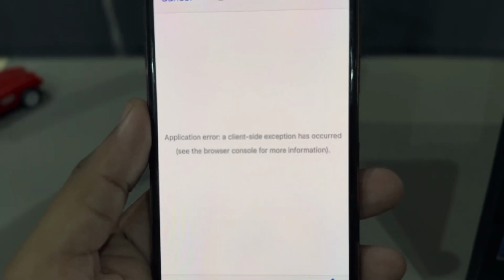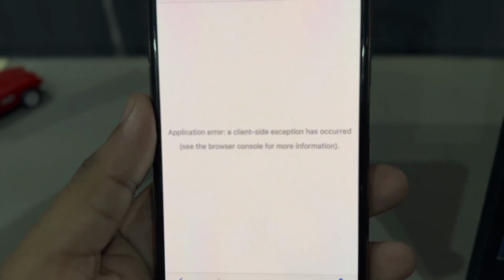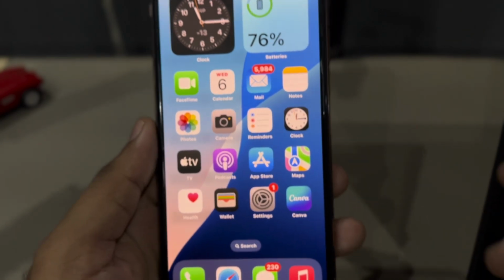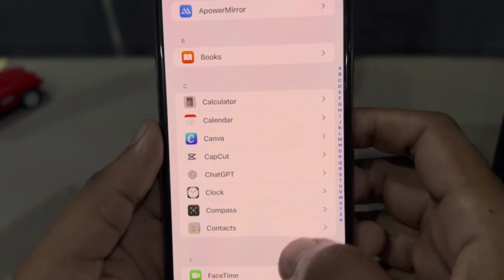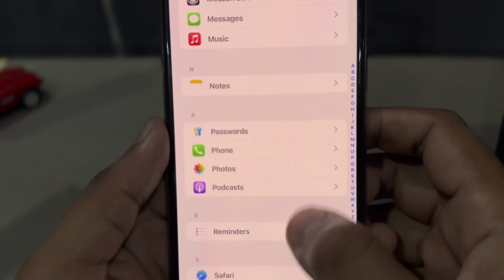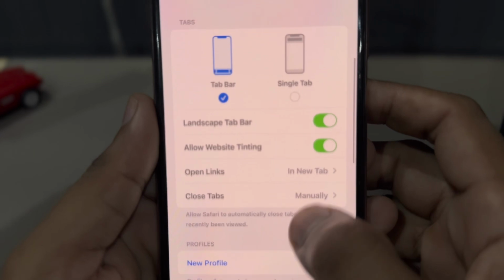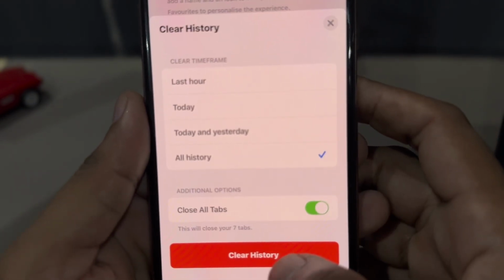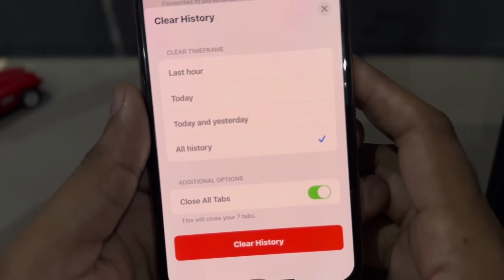How To Fix Application Error A Client Side Exception Has Occurred On iPhone Safari Browser